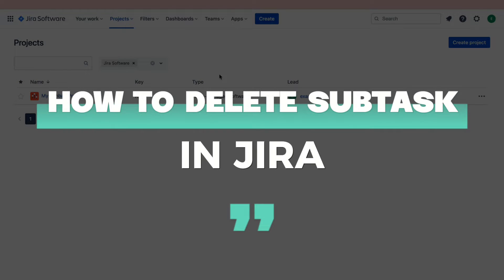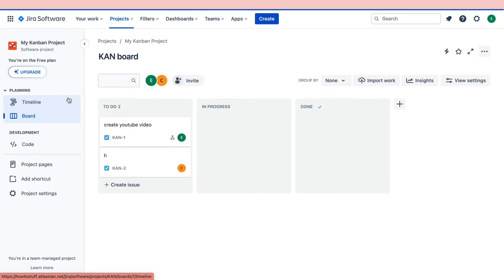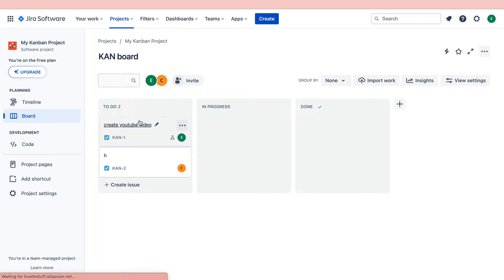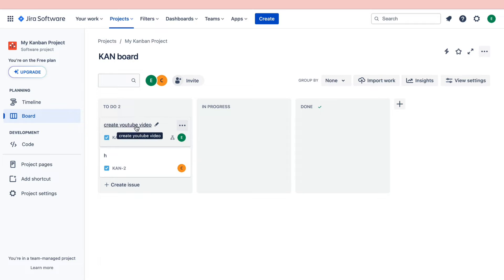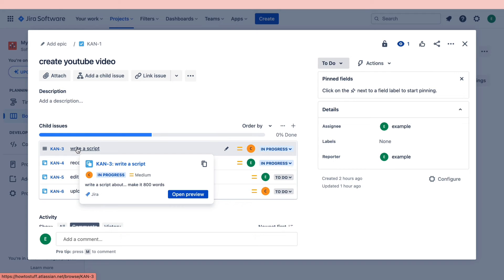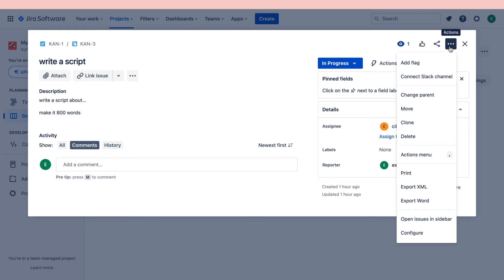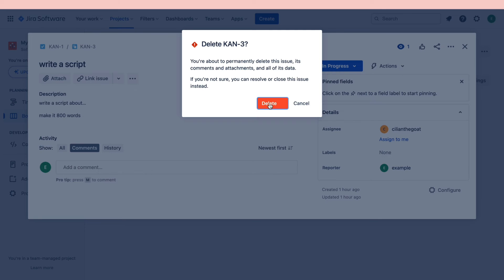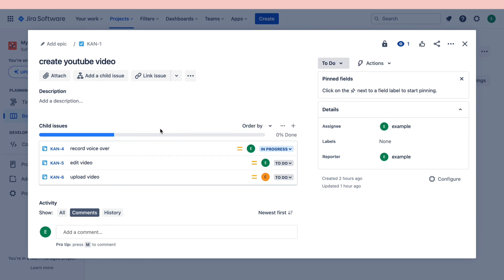How to Delete Subtask in Jira 2025 (full guide)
In this video I'll show you how to delete subtask in jira
Contents:
- jire how to remove subtask
- how to delete subtask in jira
- how to delete jira subtask